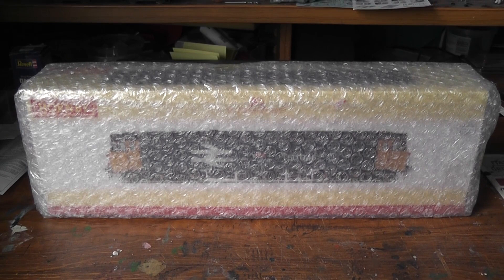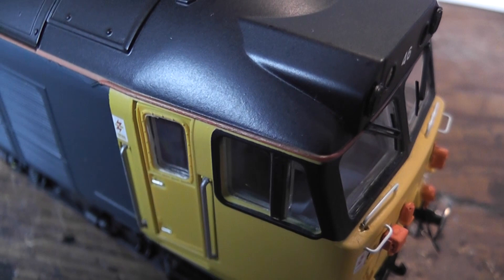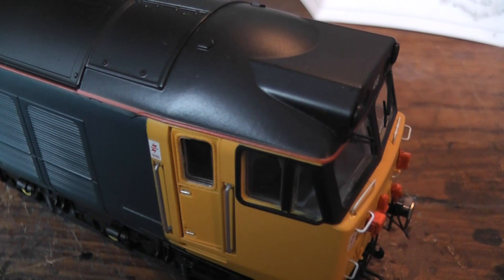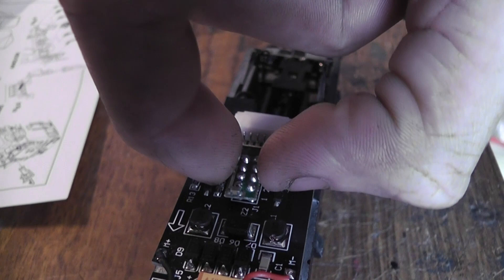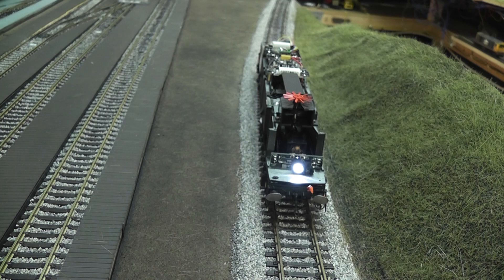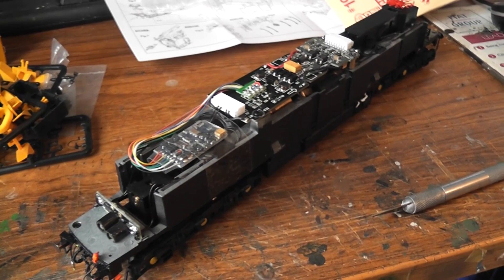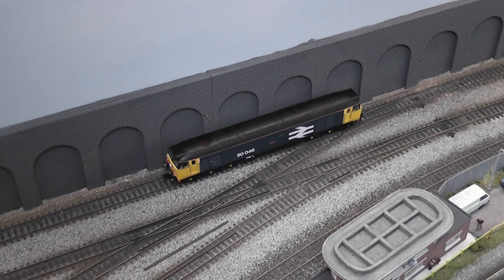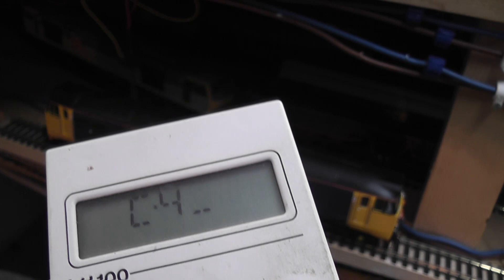Preparing a Loco for the Layout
I get asked quite a few questions about couplings, decoders, body removal and other details.  This should answer some of those.  Also gives me a chance to show you the latest arrival to layout.

Part 10 of the model railways series should be live in a few days after I've finished some more scenery.